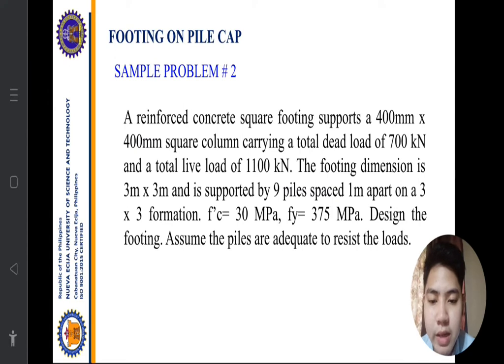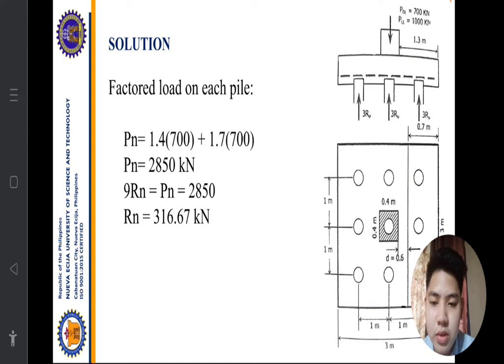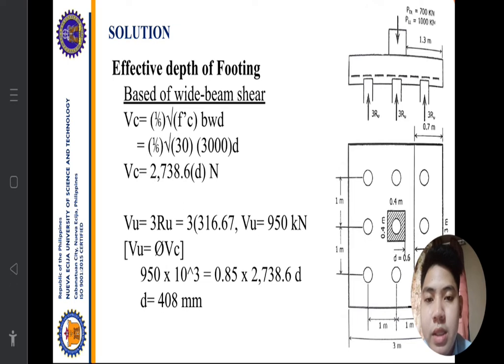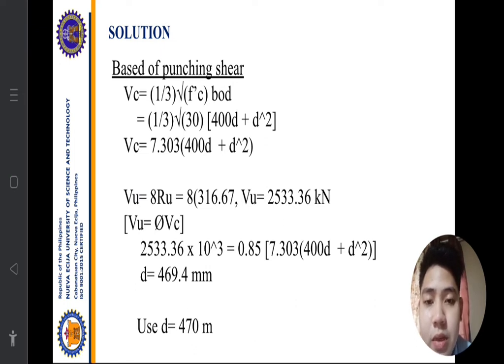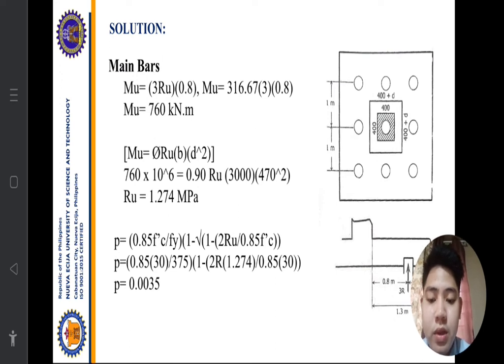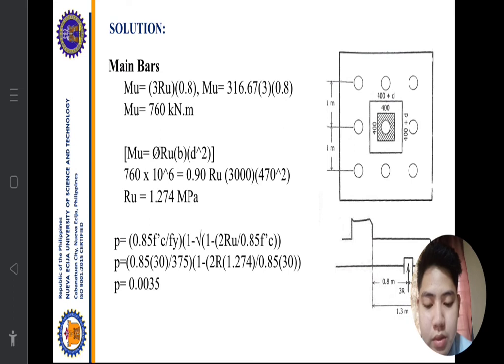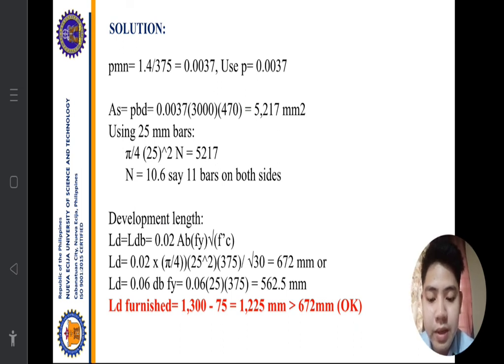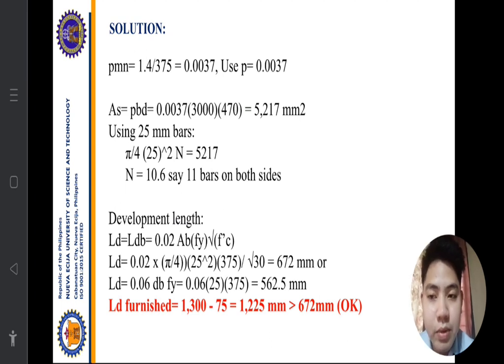2-FOOTINGS PROBLEM 1, VALERIO, JOSE JOAQUIN 4C